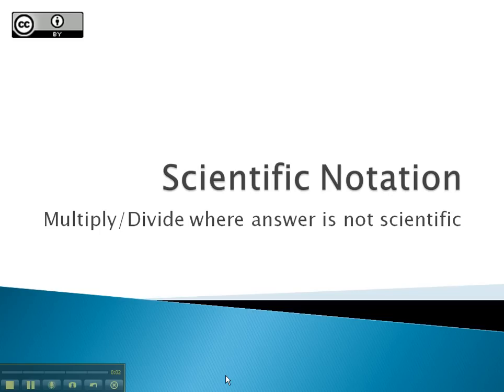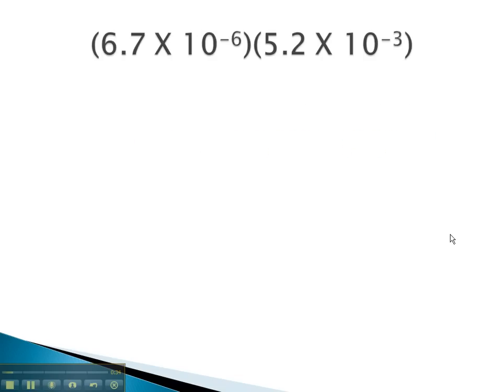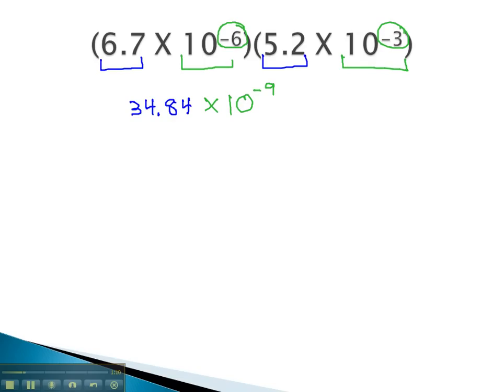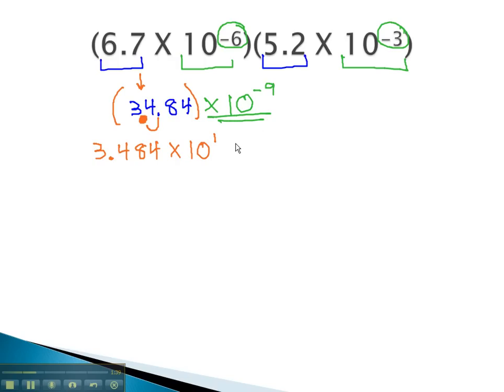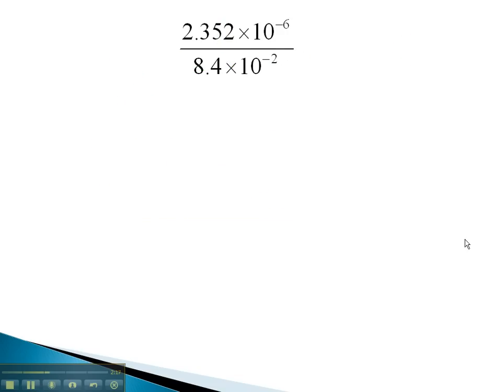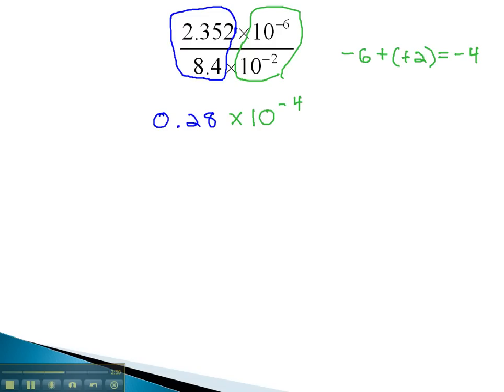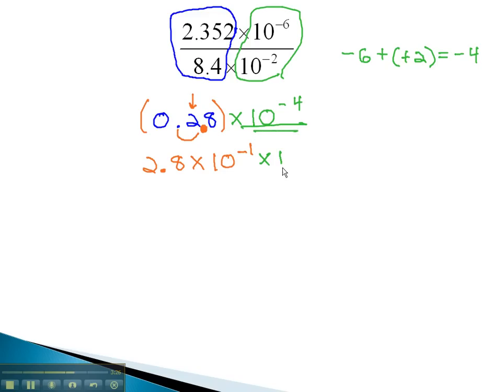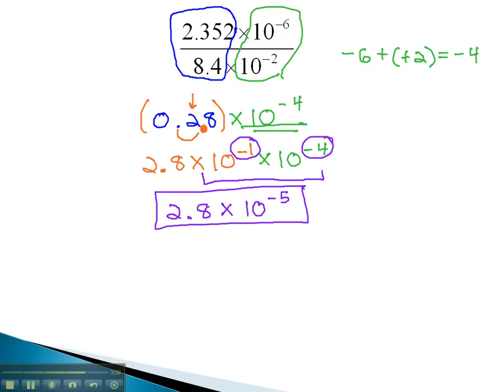Scientific Notation - Multiply and Divide where Answer is Not In Scientific Notation